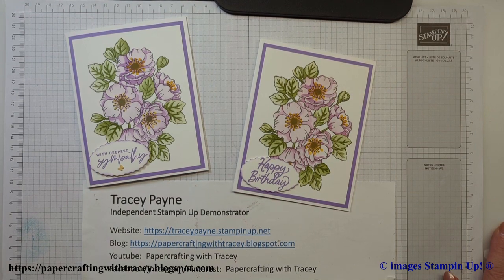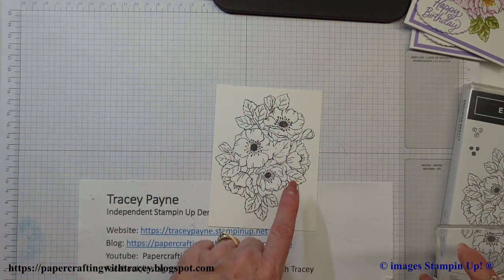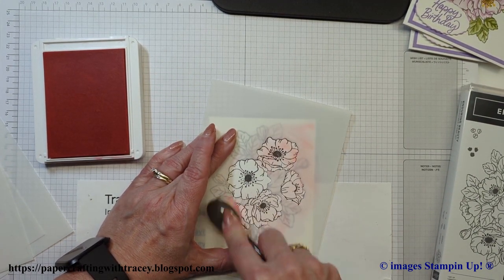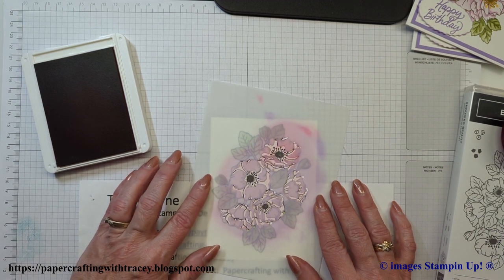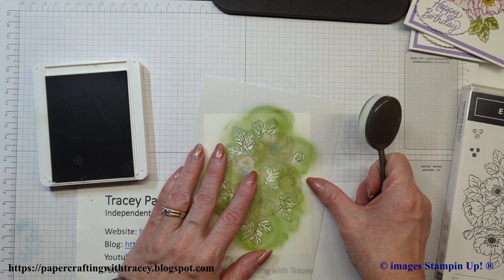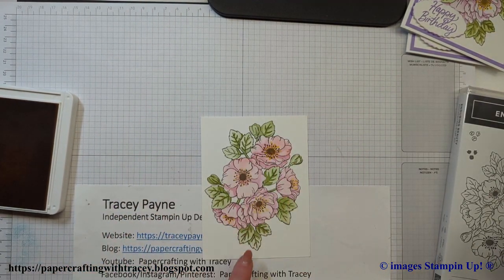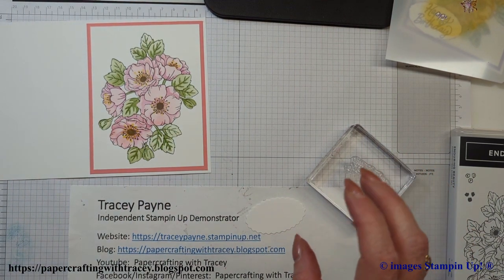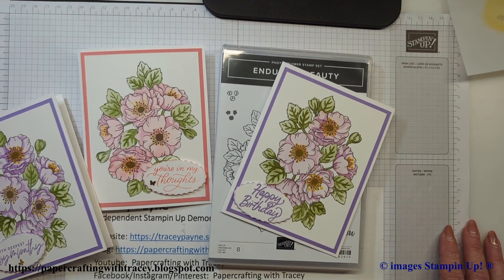Enduring Beauty Decorative Masks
Canadian Stampin Up Demonstrator Tracey Payne shows how to use the decorative masks that coordinate with the Enduring Beauty stamp set.